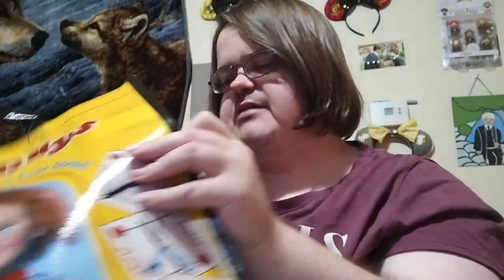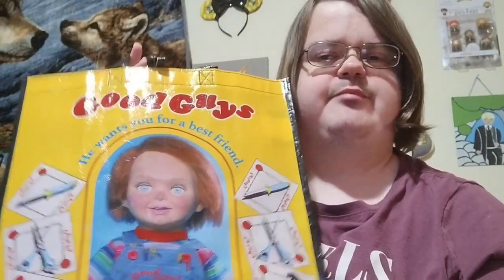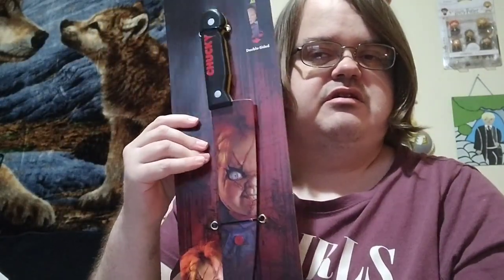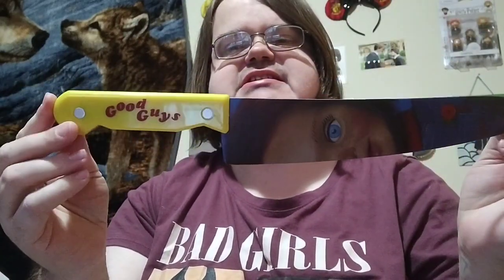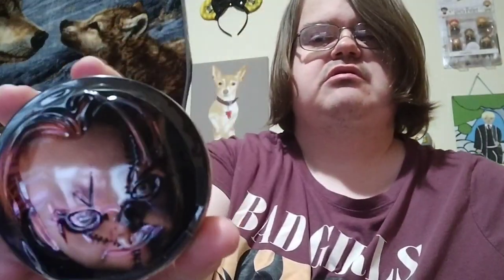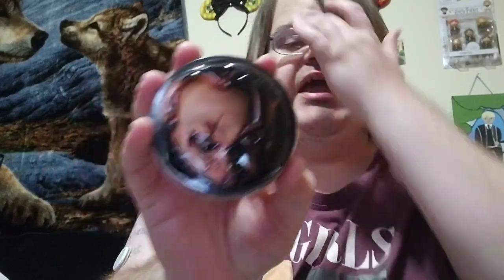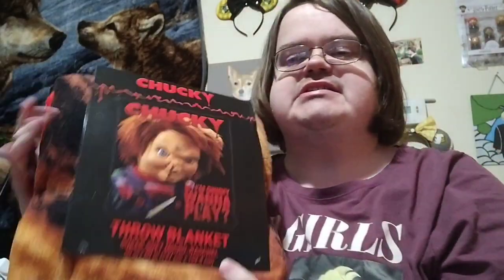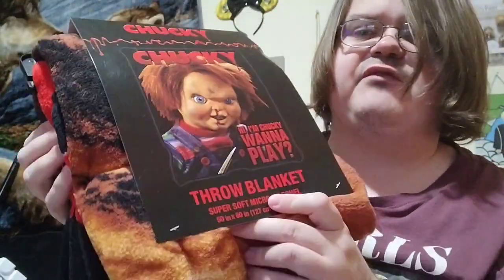giveawaywin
Hello my Magical Rainbow Family 🌈🦄

And Always Believe in Coloring,
And Make Today Your Day Because Your Never Promise Tomorrow

If you like to send me Magical Rainbow Buddy Mail Get ahold of me on Instagram

18+ Tik Tok Page
JAMIE'S LIFE AND COLORING

My Funko Pop Channel
JAMIE'S FUNKO POP'S 🌈